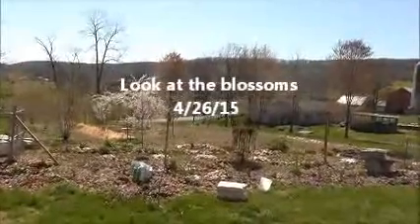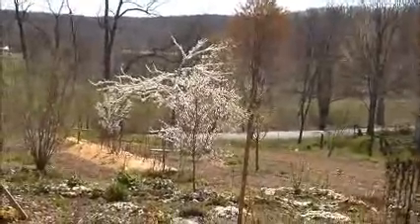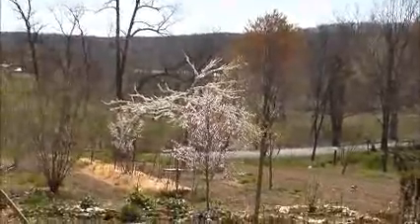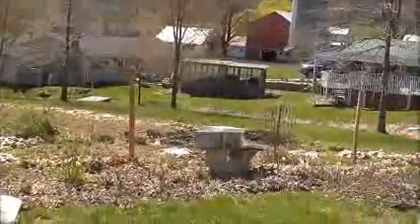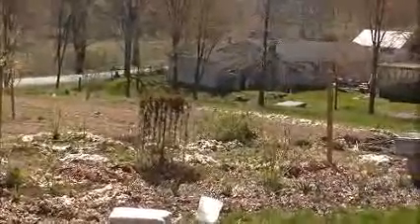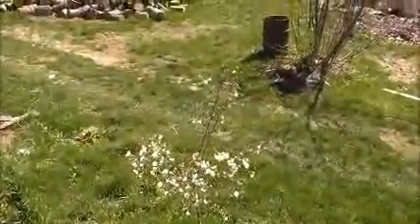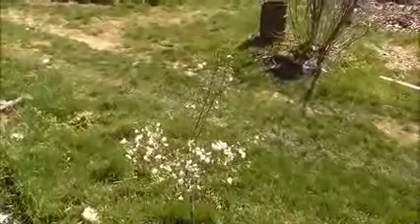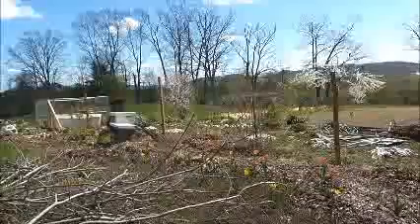Blossoms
the fruit trees blooming 4/26/15